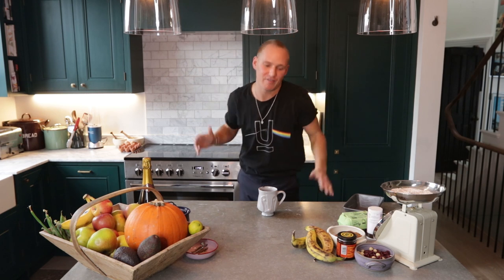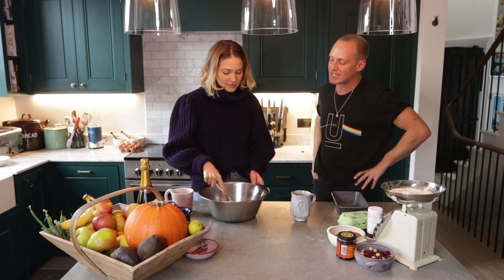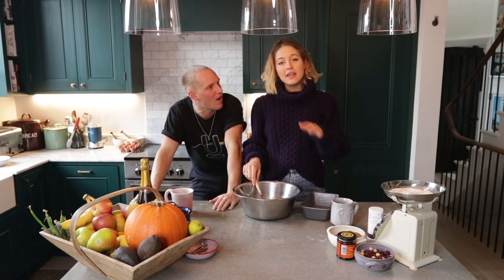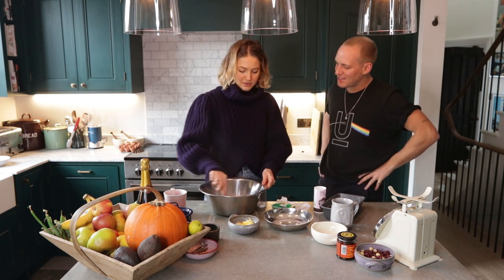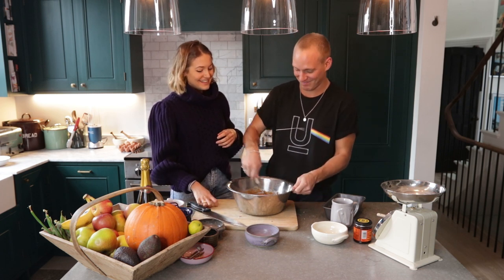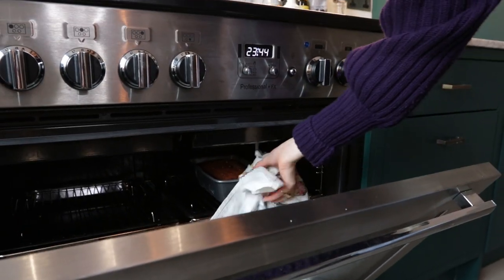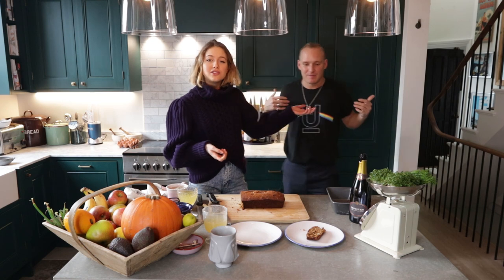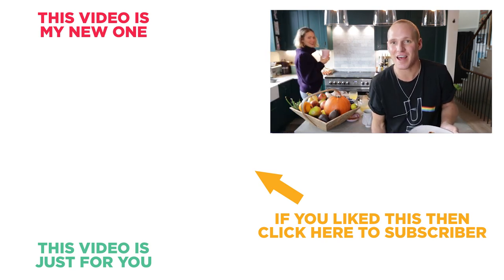ULTIMATE baking with TESS WARD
Hey guys, check out my baking efforts with my friend Tess Ward! We attempt to make the best banana cake going! If you were baking with your bestie, what would you make?